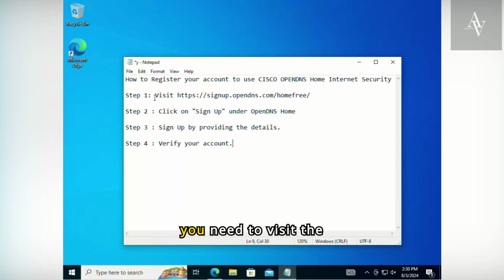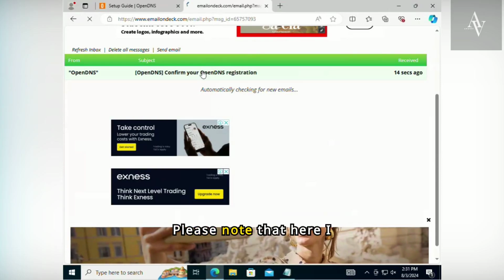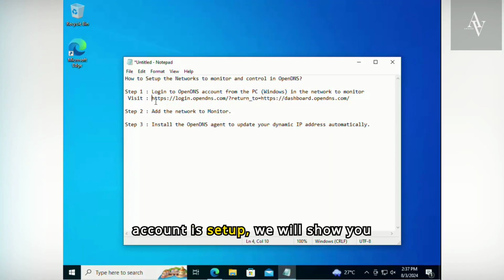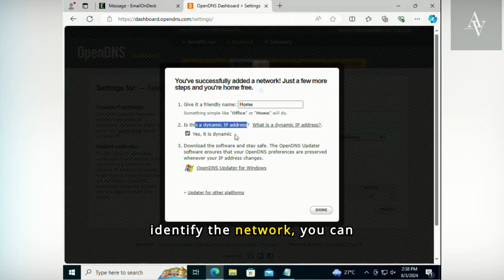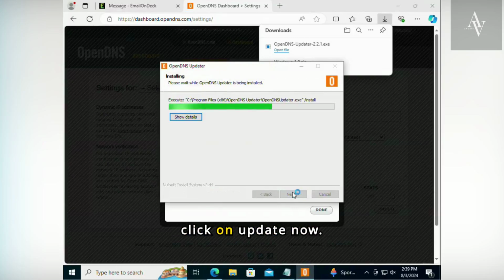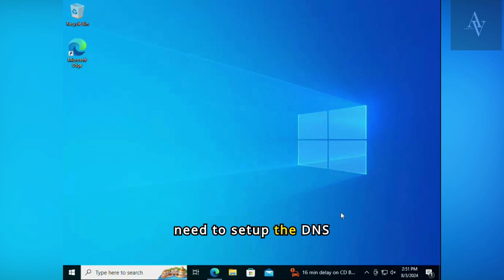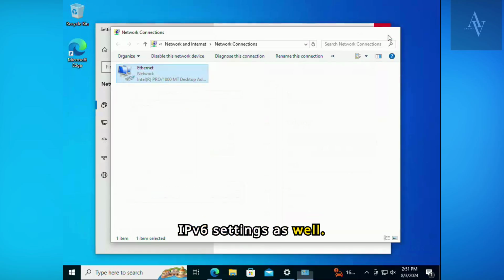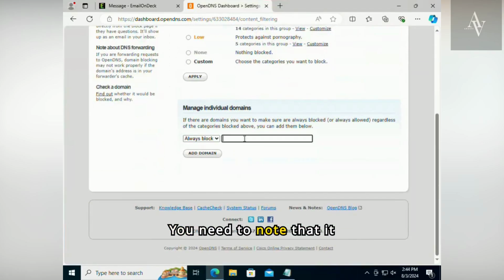How to use CISCO OpenDNS to secure Internet usage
This video gives a walkthrough on how to setup a CISCO OpenDNS account and configure your network to secure it.

Video using